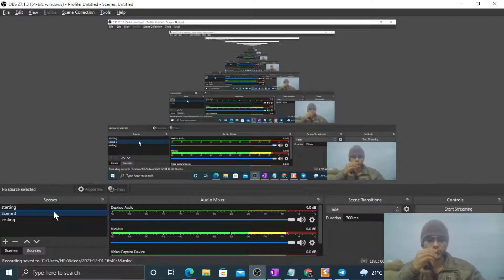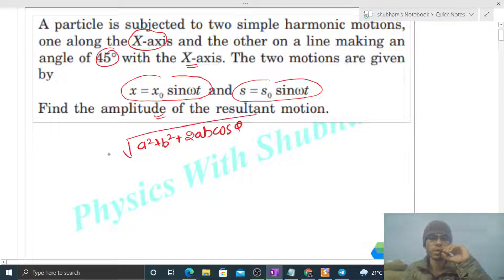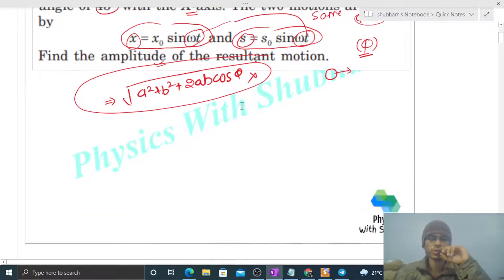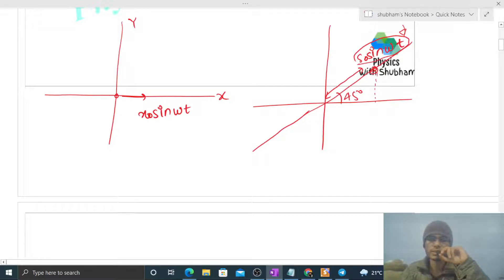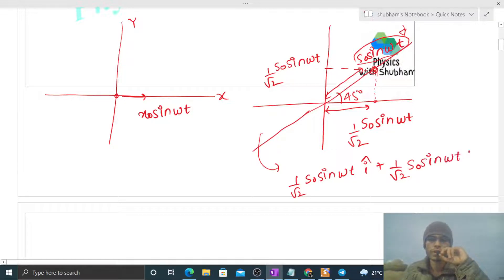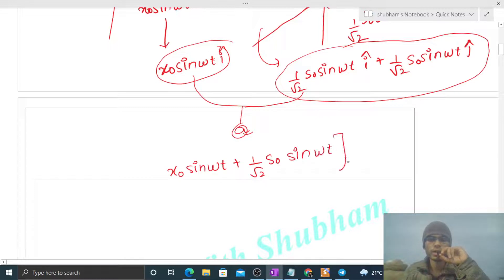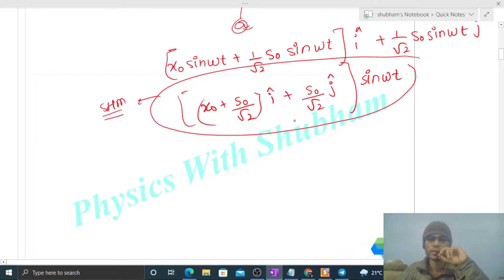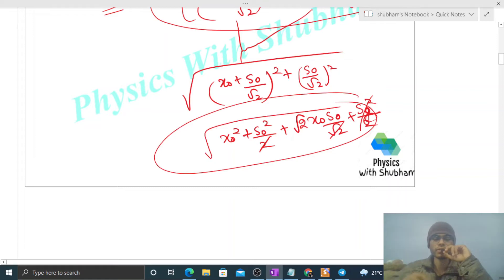A particle is subjected to two simple harmonic motions, one along the X-axis and the other on a line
A particle is subjected to two simple harmonic motions,
one along the X-axis and the other on a line making an
angle of 45 with the X-axis. The two motions are given
by x  x0 sint and s  s0 sint
Find the amplitude of the resultant motion.